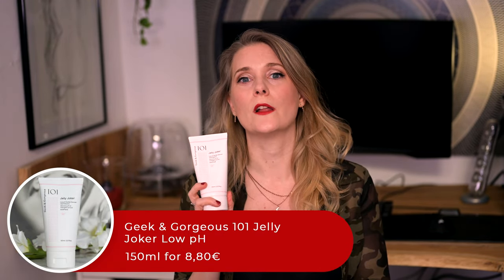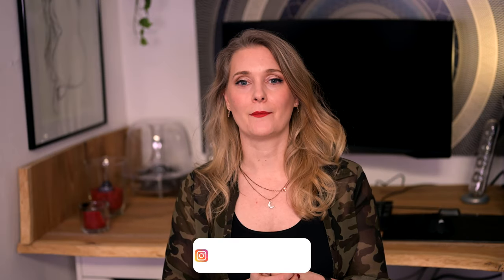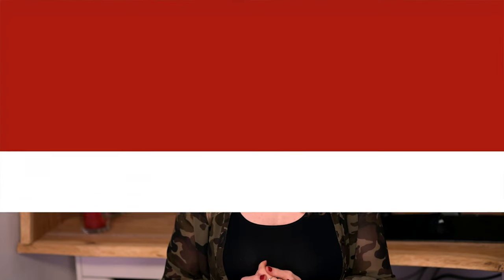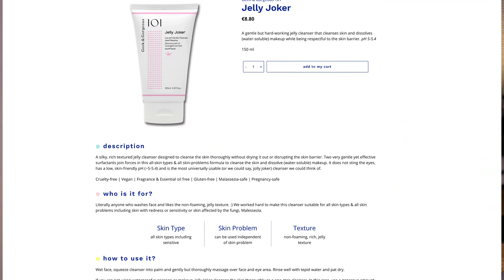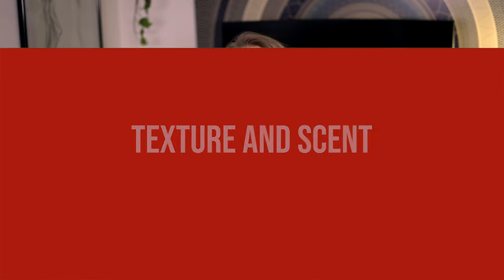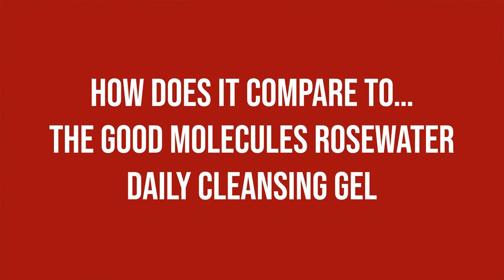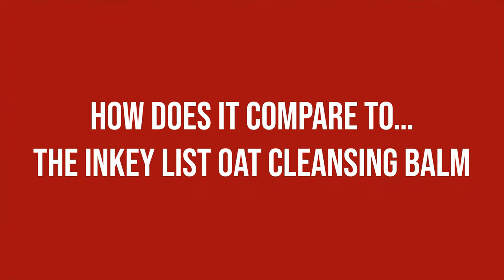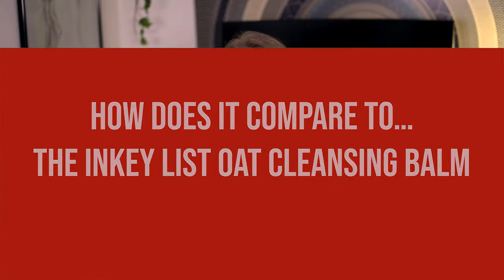Geek & Gorgeous Jelly Joker Low pH Gentle Cleanser | Doctors Review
You can learn a lot about a brand just by trying their cleansers, don´t you think? So what does the Geek & Gorgeous Jelly Joker Low pH Gentle Cleanser tell me? Let´s take a look at claims, ingredients and how it performs on the skin in todays review!

Geek & Gorgeous Jelly Joker Cleanser
Good Molecules Rosewater Daily Cleansing Gel
The Inkey List Oat Cleansing Balm

Kapitel:
0:00 Intro
1:04 Claims of the Geek and Gorgeous Jelly Joker Low pH Gentle cleanser
1:21 Texture and scent of the Geek and Gorgeous Jelly Joker Low pH Gentle cleanser
1:44 How to use the Geek and Gorgeous Jelly Joker Low pH Gentle cleanser
2:14 Ingredients of the Geek and Gorgeous Jelly Joker Low pH Gentle cleanser
2:26 How does it compare to the Good Molecules Rosewater Daily Cleansing Gel
3:10 How does it compare to The Inkey List Oat Cleansing Balm